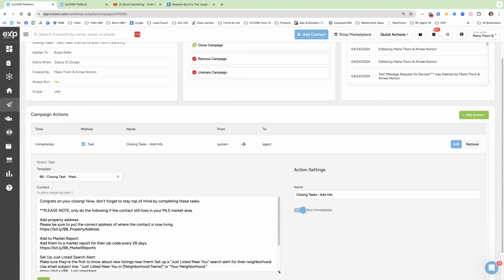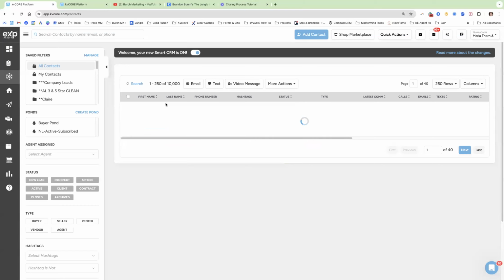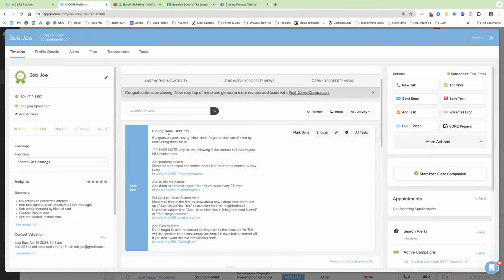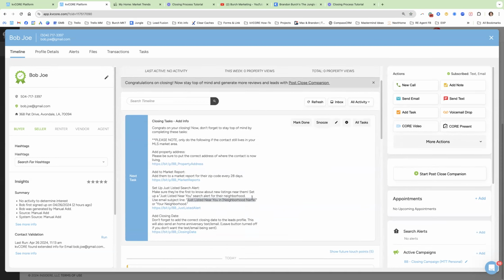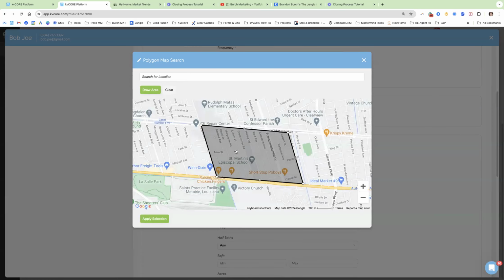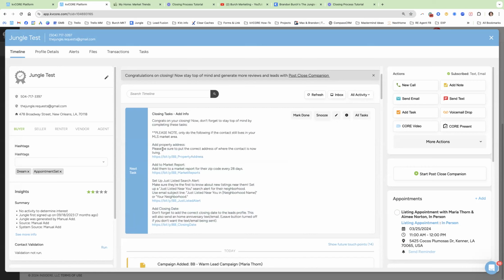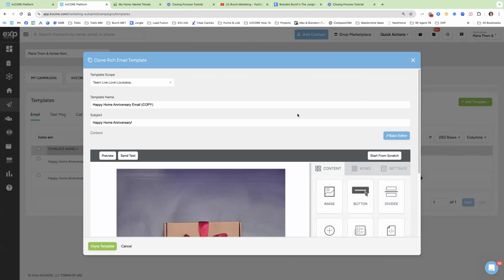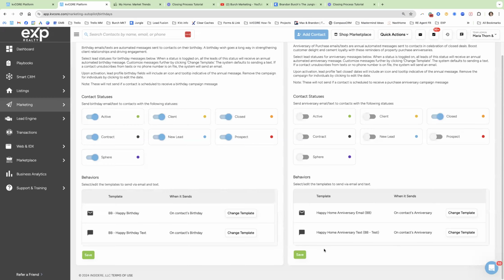Nurture Past Clients in kvCORE: A Step-by-Step Campaign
TOPIC --  Nurture Past Clients in kvCORE: A Step-by-Step Campaign with a simple to-do list in kvCORE.

Brandon Burch